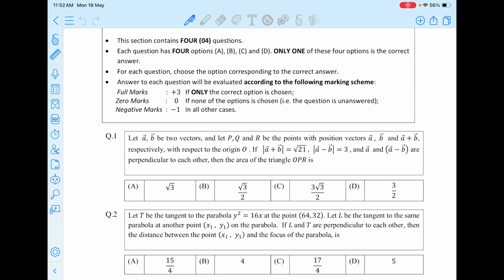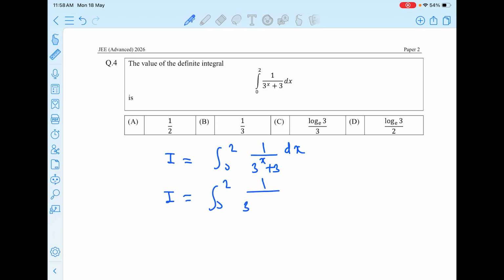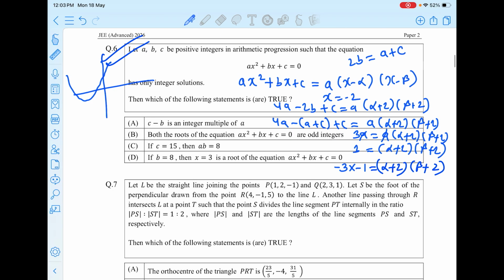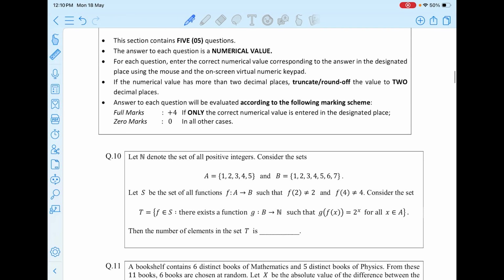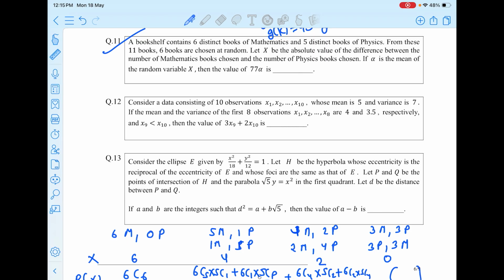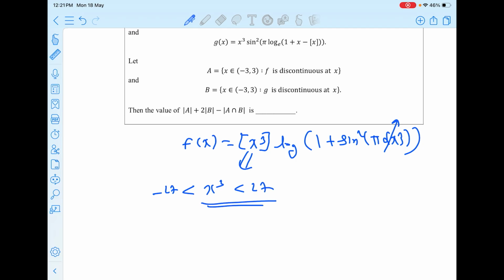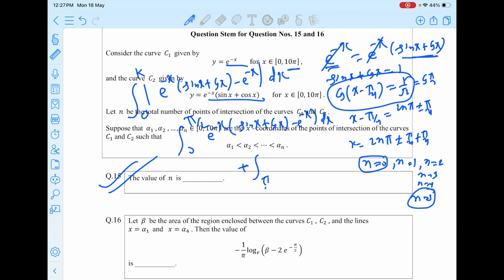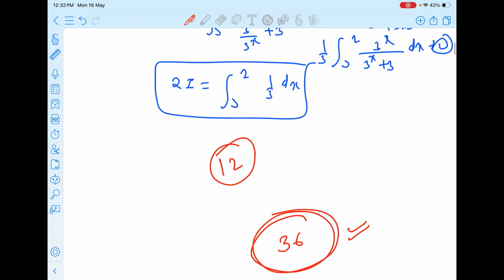JEE ADVANCED 2026 | MATHS SOLUTIONS PAPER 2 | PREP-ALLY